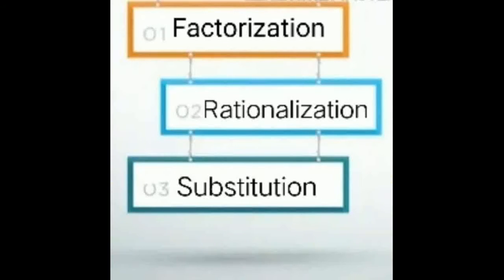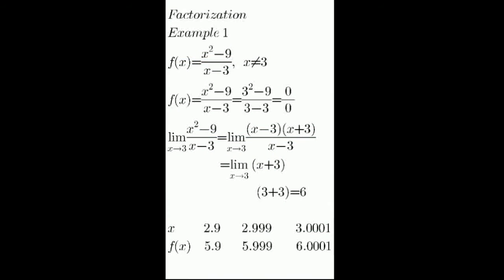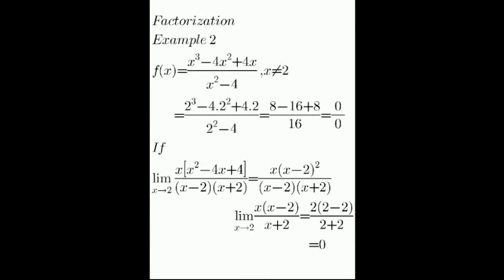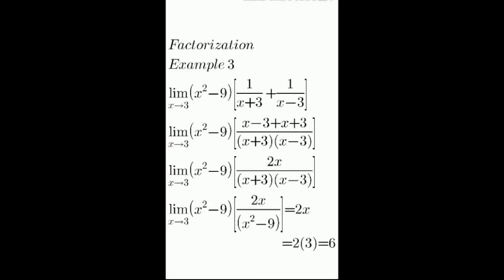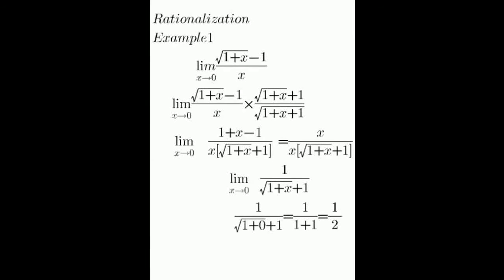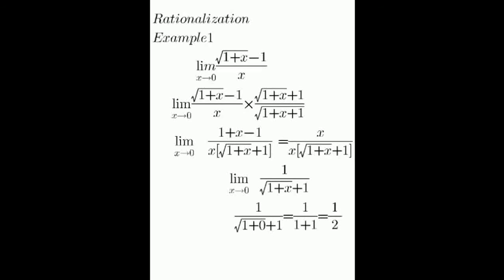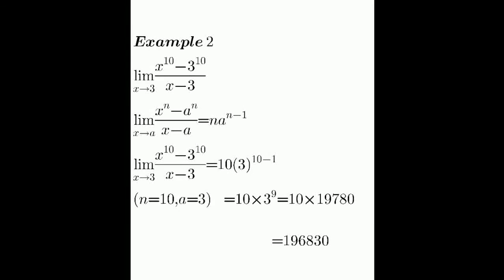Limit Problems (Mathematics)